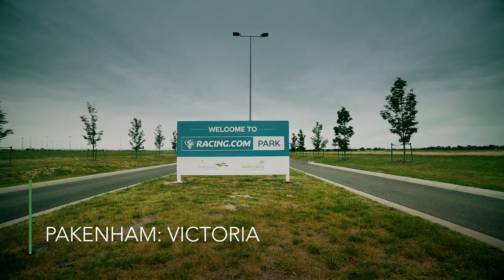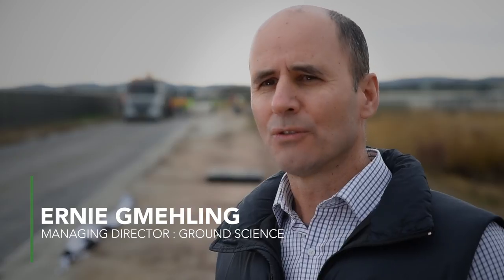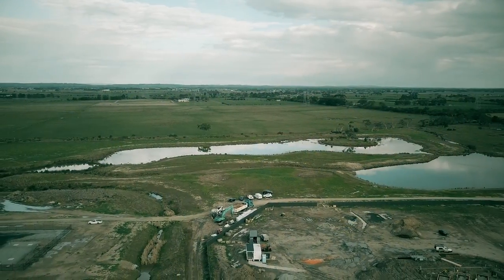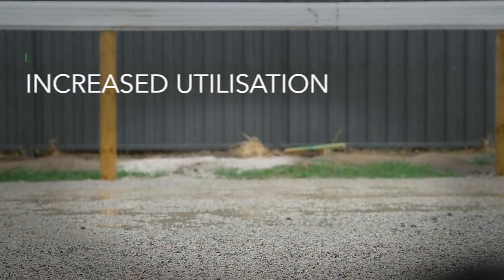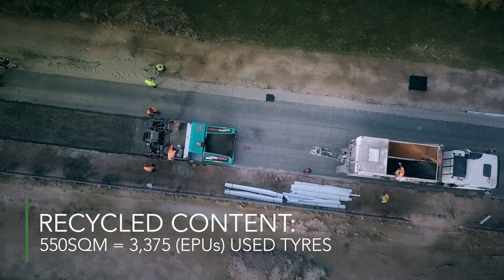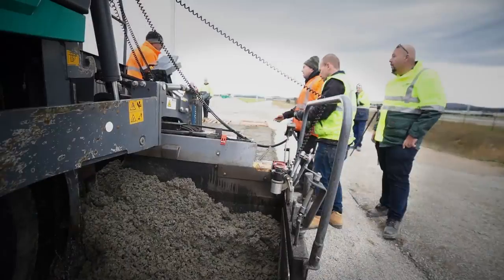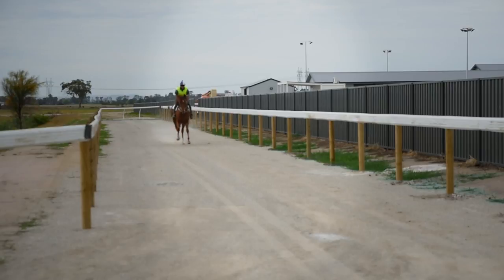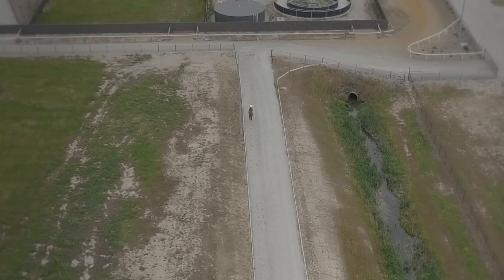TSA & Flexiroc : Equine Air Porous Rubberised Concrete Pavement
Tyre Stewardship Australia funded project with Flexiroc. Trialing  Equine Air, the new porous pavement system that uses recycled rubber from tyres and concrete.